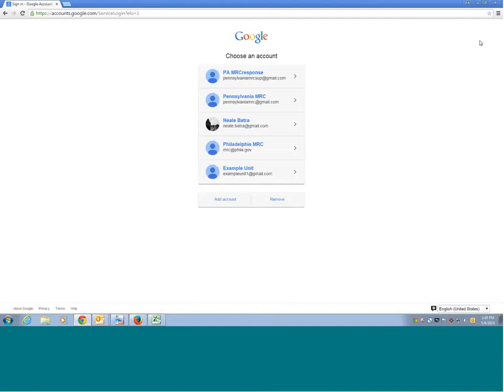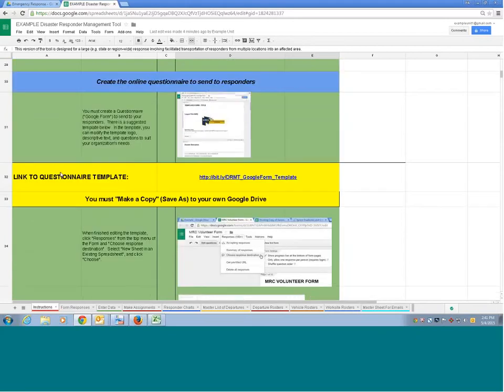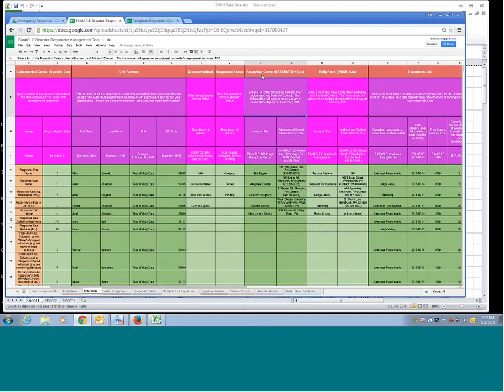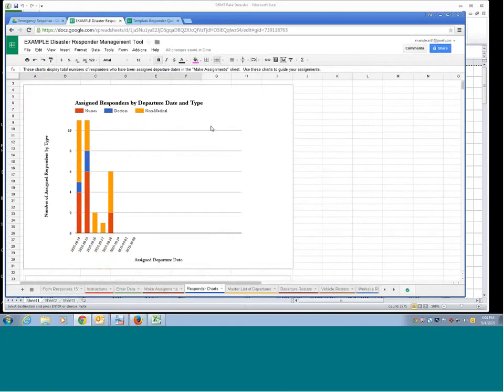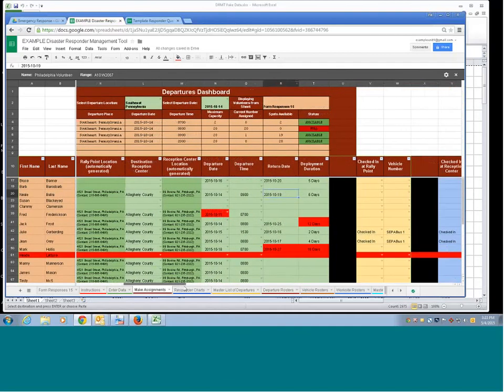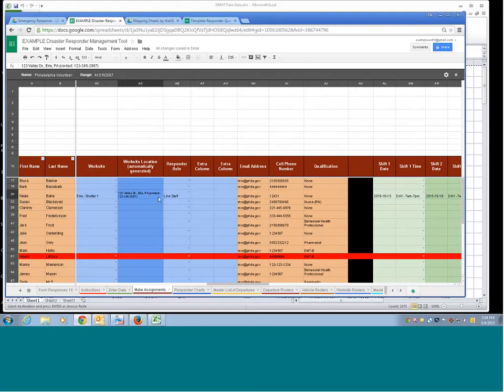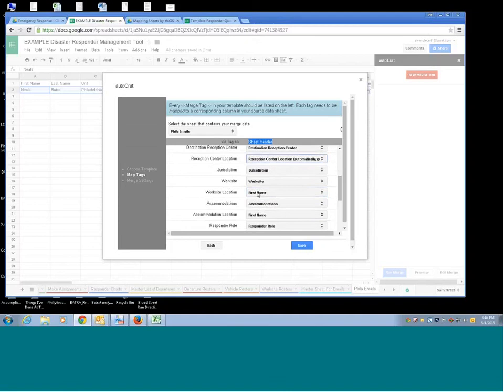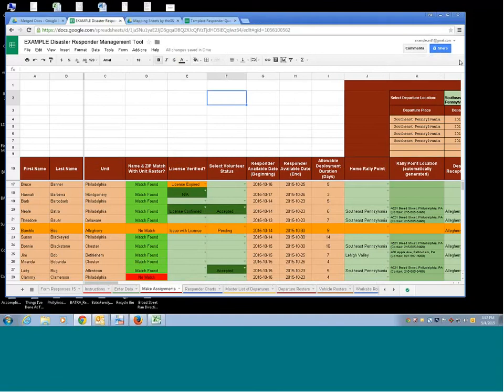FULL VIDEO - Disaster Responder Management Tool (DRMT) User Guide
The Disaster Responder Management Tool (DRMT) is a free online tool developed by the Philadelphia Department of Public Health using Google Drive.  Coordinators of disaster volunteers can use it to manage disaster response, particularly:

1) Solicitation of responders from many different units through a Google Form (questionnaire)
2) Collection of questionnaire responses in a shared online spreadsheet accessible by all response organizers
3) Mapping in Google Maps of the residences of the available responders to aid transportation decision-making
4) Verification of the persons who completed the questionnaire against a roster of approved responders
5) Assignment of each responder to deployment dates within the dates they are available
6) Assignment of each responder to a Rally Point (origin) and Reception Center (destination), and a departure time
7) Assignment of each responder to lodging, a worksite, role, and shifts
8) Automatically generate PDF deployment summaries for each responder and have the DRMT automatically email it to the responder
9) Creation of rosters of responders who are to appear at a Rally Point, travel on a particular vehicle, or work a particular shift at a worksite
10) Track the location of each responder as they travel to the reception center

To get the DRMT:

1) You or your responder unit must have a Google Account

a. The link will direct you to a Google Spreadsheet, which you will NOT be able to edit.  Click and view the “Instructions” Tab/Sheet at the bottom (Red color)
c. This link takes you to a DRMT that is empty, with no responder data in it.

3) Follow the directions in the “Instructions” sheet, which contains:
a. Step-by-step written instructions on how to set-up and use all functions of the tool
b. Link to a User Guide video on YouTube
c. Link to an Example/Practice DRMT with fake responder data
d. Link to a quick survey to stay in touch for updates from us